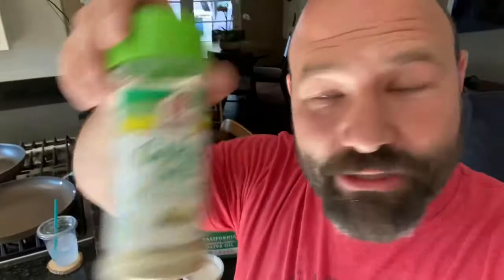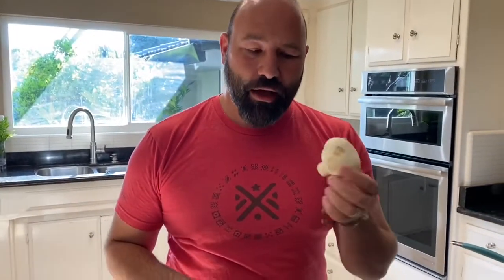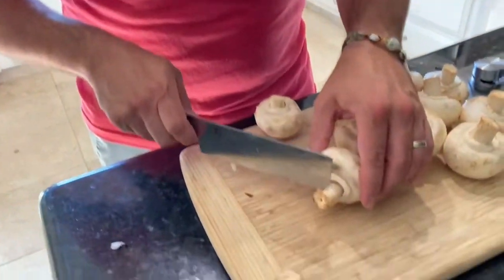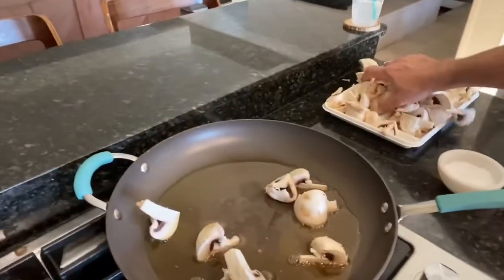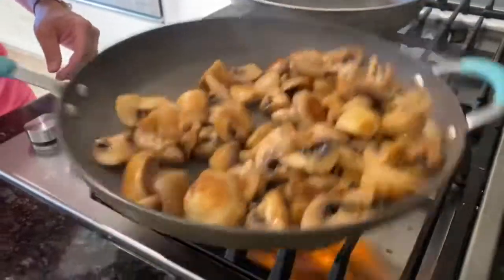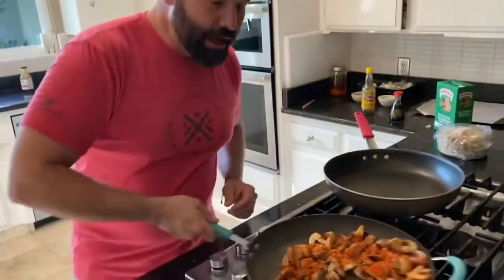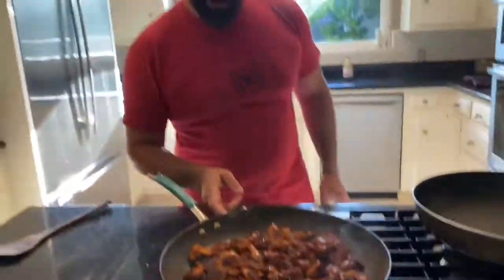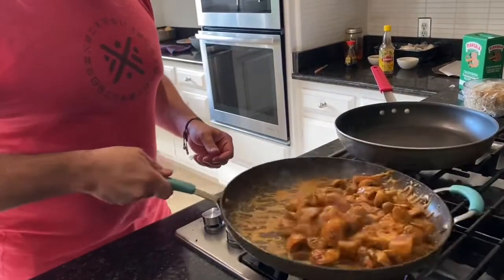Go for it James!!!